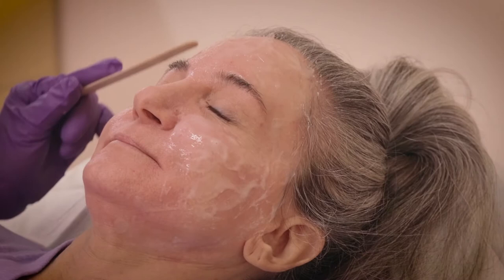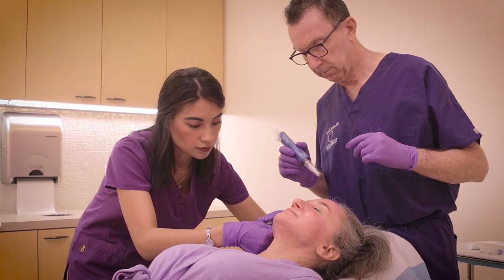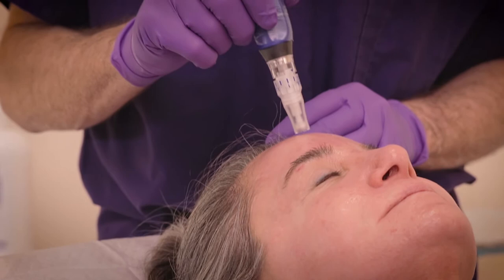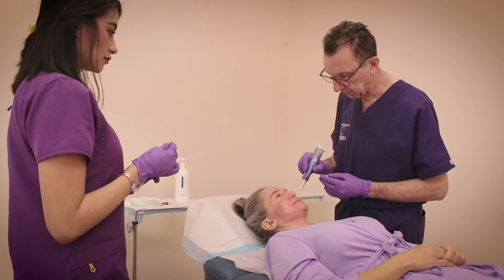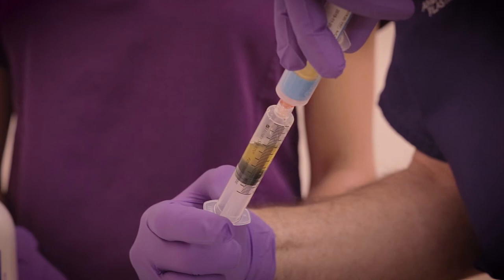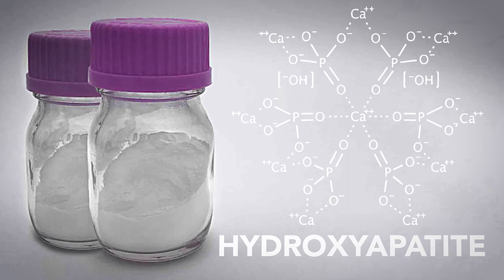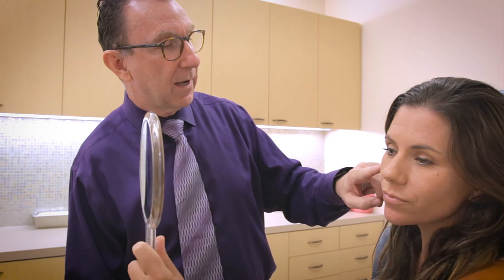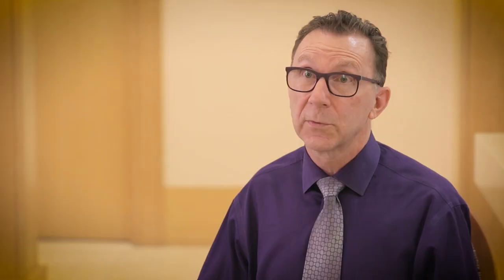Facial rejuvenation, facelifts, and micro needling with PRP—Dr James Nachbar, Scottsdale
Plastic surgeon Dr. James Nachbar
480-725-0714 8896 EAST BECKER LANE SUITE 102, SCOTTSDALE, ARIZONA 85260

Facelift Surgery (Full, Mini, Mid, and Lower Rhytidectomy)

Scottsdale, AZ plastic surgeon Dr. James Nachbar offers a full variety of facial plastic surgery procedures. One of the most common surgeries for correcting loose and sagging skin is the facelift.

This treatment is always tailored and customized to concentrate on the precise sections of the face where you have laxity.

It is important not to create an "over tightened" appearance of the face, as we have all seen among the Hollywood set on late-night TV.

Depending on your aesthetic goals, a facelift can focus on the areas around the eyes, the cheeks and mid-face, the bottom section including the jowls, mouth, and neck, and more for an all-around youthful look.

The type of facelift used depends on your goals, the condition of your skin, the amount of laxity present, lifestyle, age, and other factors. Some men and women are ready for a full facelift, which also tightens the neck, while others may need a more targeted procedure.

Dr. Nachbar is an experienced surgeon who has a complete understanding of the anatomy and complex intricacies of a facelift surgery. The objective is to create a natural-looking result that's smooth and appealing.

Ideal candidates for a facelift are frustrated by noticeable facial wrinkles and lines, whether on the entire face or a specific section, such as the middle or lower face or neck.

It is important to understand that age does not necessarily define the timing to have cosmetic facial surgery. There are many unique concerns and reasons, as well as numerous lift types depending on the concerns being addressed.

The treatment chosen will vary for patients who are in their 30s versus those who are over 60.

Skin laxity is one of the most important components in the planning process. Facelift patients should be in good physical health and abstain from smoking, and also have realistic expectations.

Other treatments, such as facial fillers, sometimes called the "liquid facelift," do not replace facelift, but are often the best first approach to facial rejuvenation.

If you have not tried facial fillers yet, you are encouraged to explore them before having a surgical facelift.  Dr. Nachbar will be happy to meet with you and help you decide how to start.

Every facelift is significantly customized to your own personal condition and goals for surgery.

Dr. Nachbar performs facelift under general anesthesia in a surgery center, and keeps his facelift patients at the surgery center overnight after their procedure.  Because of the nature of the procedure, and the temporary empty space created by the facelift, there is a risk of bleeding under the skin after surgery, requiring a trip back to the operating room.  By keeping you overnight after surgery, we can substantially reduce that risk, because when bleeding occurs, it almost always occurs within six to eight hours after surgery.

Despite the local anesthetic, Dr. Nachbar places some local anesthetic to reduce bleeding.  Often, he combines the facelift with fat grafting, to help plump up the face, in which case the fat is harvested, and it is injected before making the facelift incisions.

Dr. Nachbar then makes the incisions necessary for your procedure.  After the skin is released from the underlying tissue, Dr. Nachbar carefully pulls and tightens the facial muscles to help tighten the face and neck.

Sometimes it is necessary to make a small incision under the chin, to get adequate exposure to the center of the neck.

Once the muscle has been tightened, the extra skin is carefully removed, and the incisions are sutured closed.

After the facelift, you will be gently awoken from anesthesia and transferred to the recovery area, and then to the overnight stay area.  You will have a tiny drain on each side of the face, which Dr. Nachbar will remove on the morning following surgery before you go home.

There is usually some soreness, but facelift is not a very painful procedure.  Some bruising can occur, and if so, can take several weeks to resolve.  There are two sets of sutures to be removed, one set after one week, and the rest after a second week.